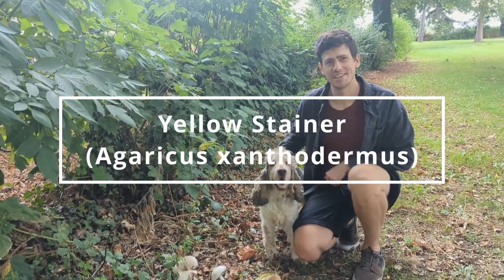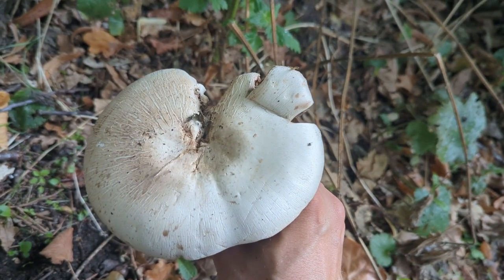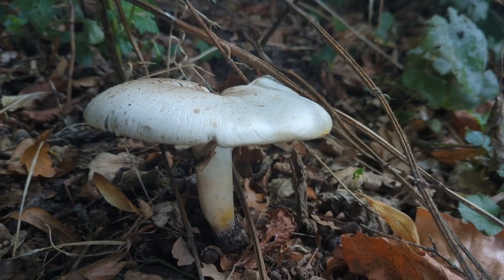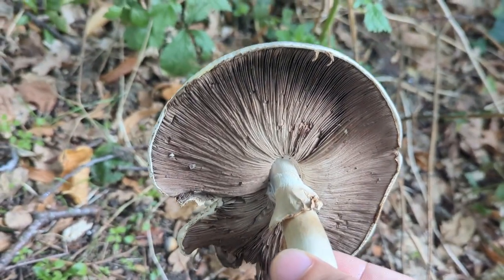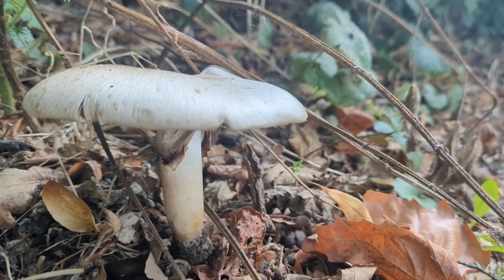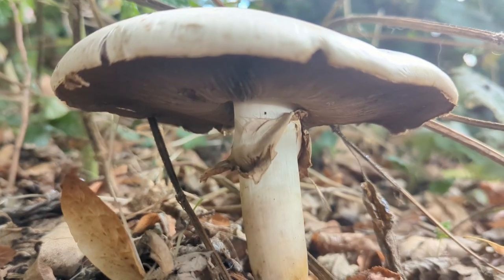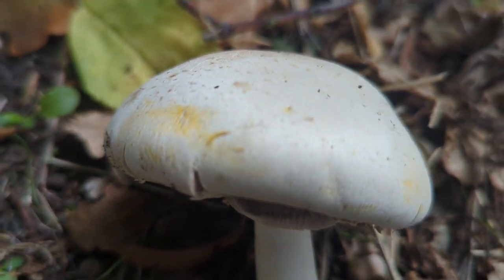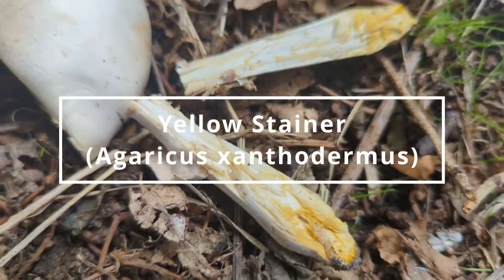Yellow Stainer - Foraging Mushrooms (Agaricus xanthodermus)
Through this video, we're taking a look at how to successfully identify the toxic and vomit-inducing yellow stainer mushroom.

We often find this one growing in open grassland, where you often find the other agaric mushrooms growing.

We will take a look at the keys for identifying the yellow stainer before taking a look at any potential lookalikes when out foraging for edible wild mushrooms.

The yellow stainer is most often accidentally picker for other members of the agaricus family, most of which are easy to find and an absolute delight to consume.

For a full written guide on this wild mushroom head to our site.